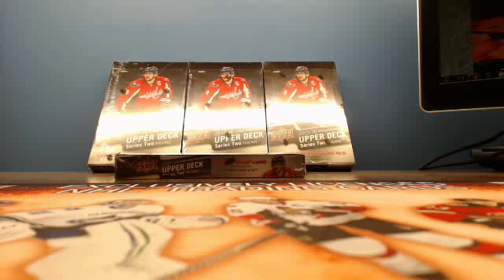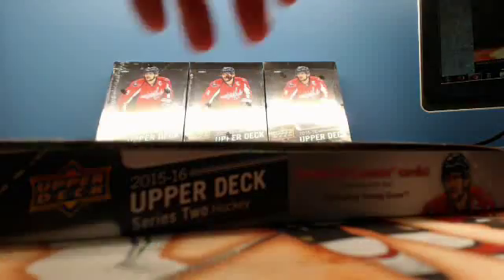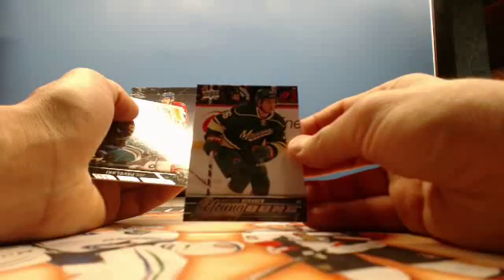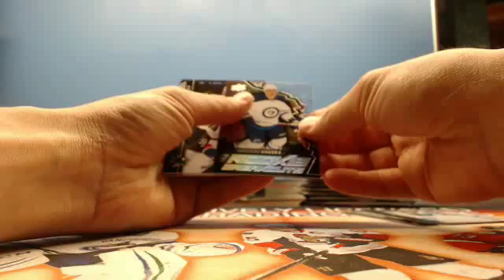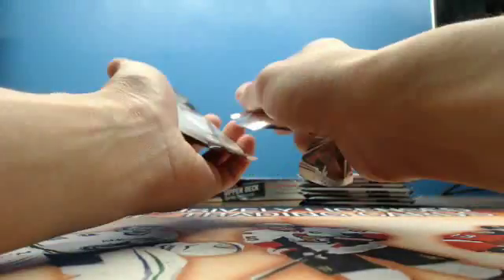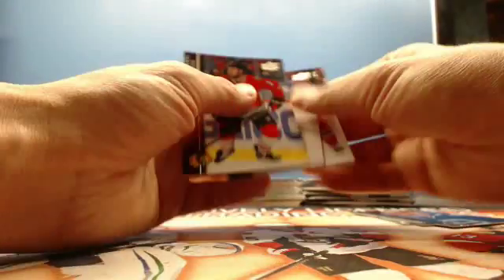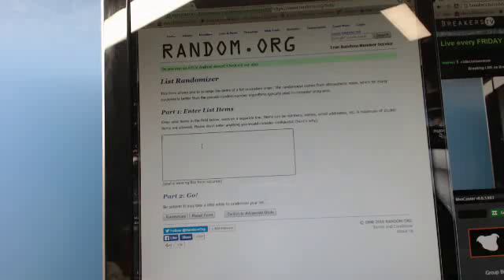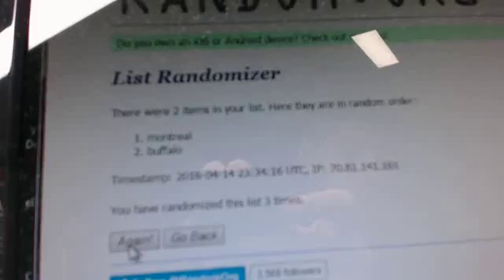2015/16 Upper Deck Series 2 Hockey Team Group Break #534 ( 4 box )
4x 2015/16 Upper Deck Series 2 Hobby Hockey Team Group Break #534

Collectorsavenue.com